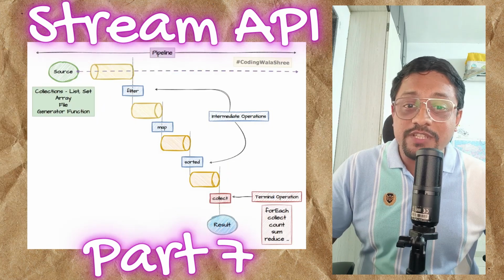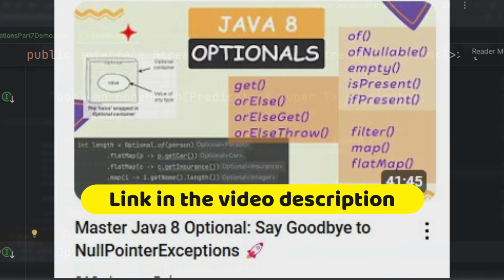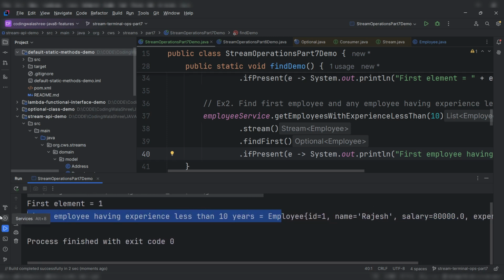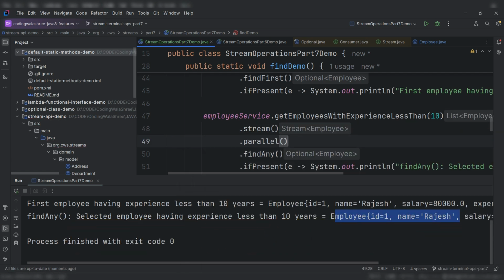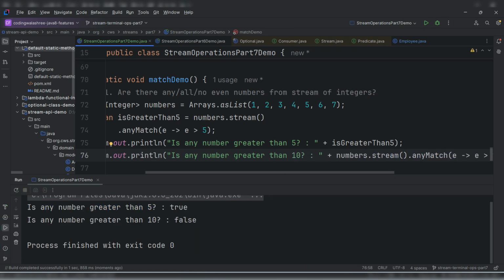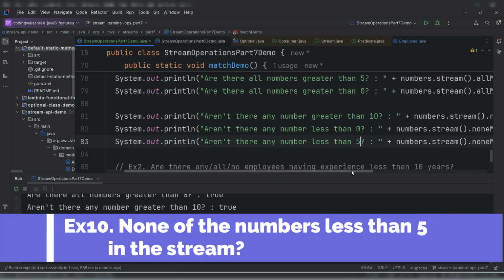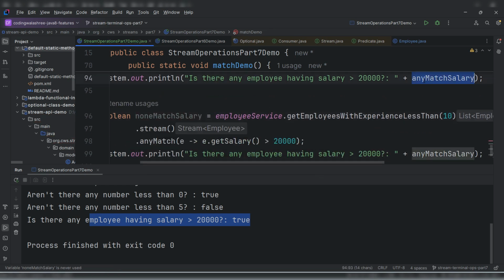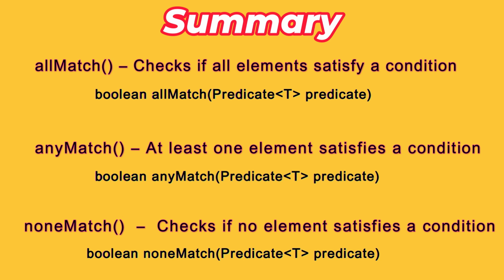Are You Using Java Streams Correctly? Terminal Operations Deep Dive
🎥 Java Stream API Terminal Operations Explained
In this video, we explore 5 powerful terminal operations in the Java Stream API:
🔍 findFirst() | 🔍 findAny() | ✅ allMatch() | ✅ anyMatch() | ❌ noneMatch()

These methods are commonly used for short-circuiting and predicate-based evaluations in streams. Whether you're preparing for interviews or writing clean production-level code, understanding these operations is essential for any Java developer.

👨‍💻 What You'll Learn:

How findFirst() and findAny() differ in sequential vs parallel streams

Using allMatch(), anyMatch(), and noneMatch() for conditional checks

Real-world examples using a project-like structure with model, repository, and service layers

📁 Project Structure:
This is not just a tutorial — it's built with a real project structure:
Model classes like Employee, Department, Address
Static data simulation using a DatabaseProxy class
Repository and Service layers to mimic a real application